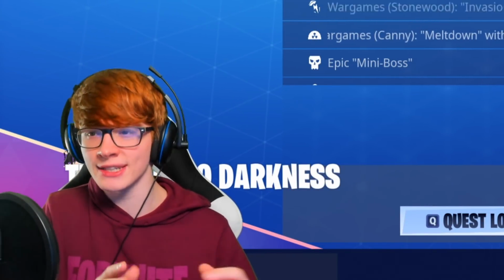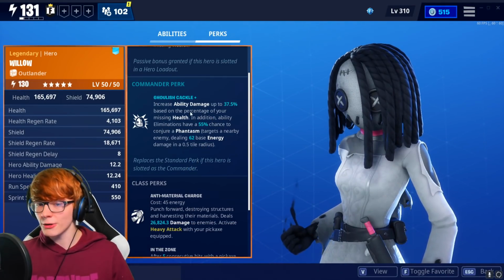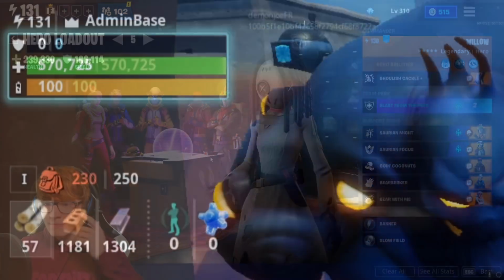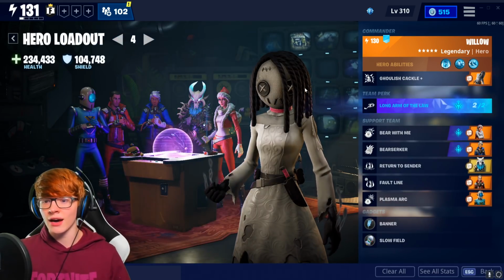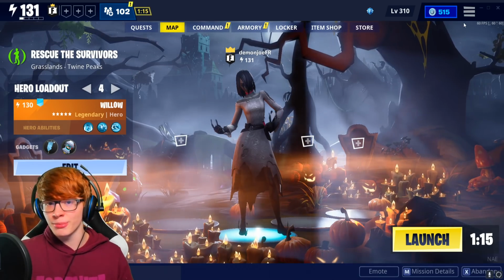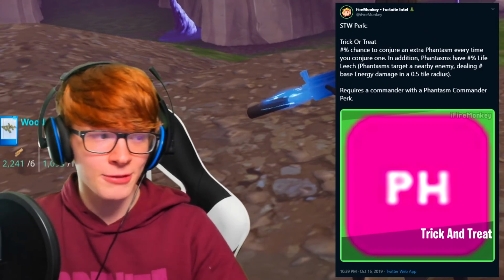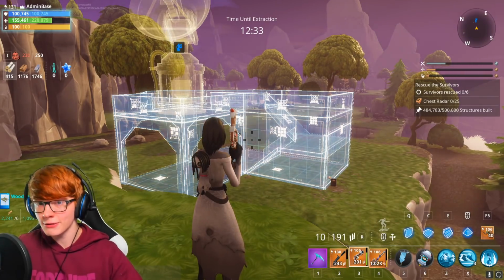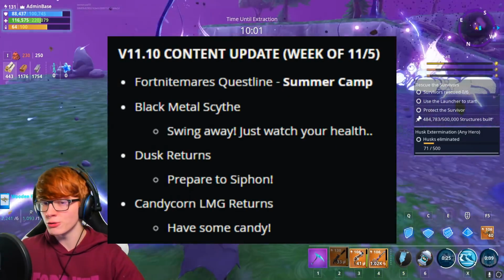NEW Fortnitemares Halloween Outlander! Willow Hero Review & Gameplay | Fortnite Save The World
The Squad!